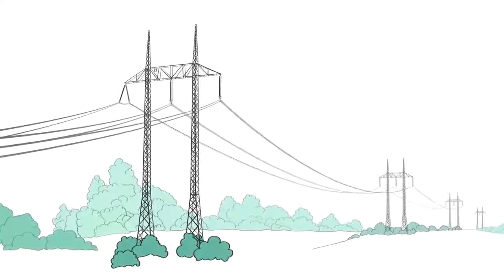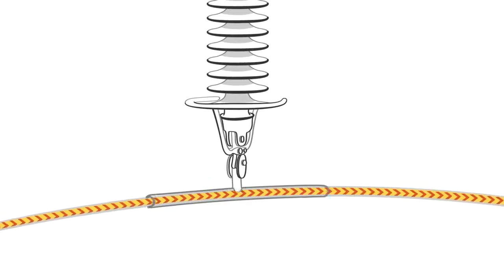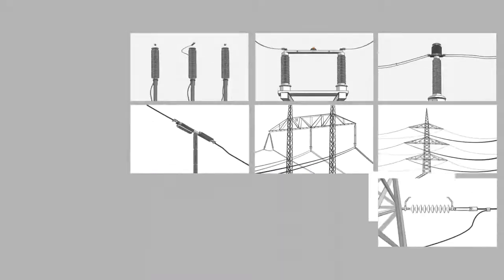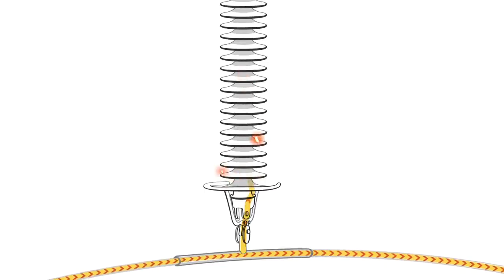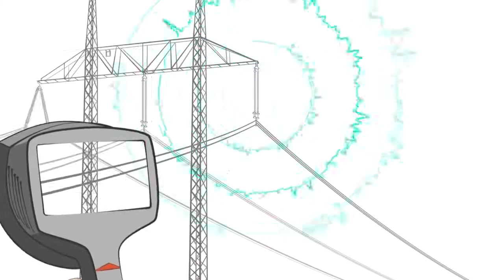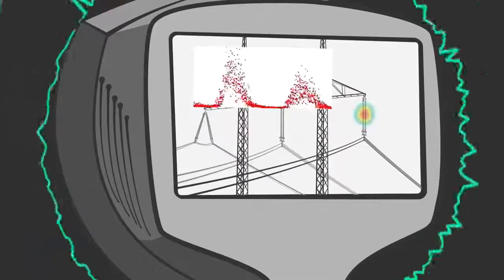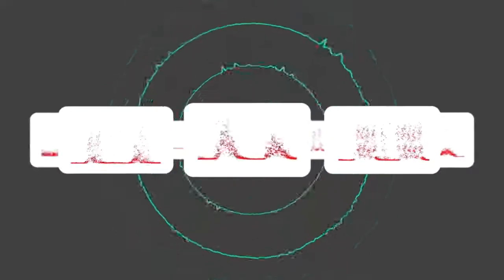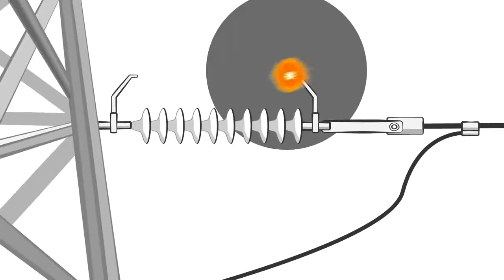Causes of Partial Discharge and Partial Discharge Detection by NL Acoustic Camera